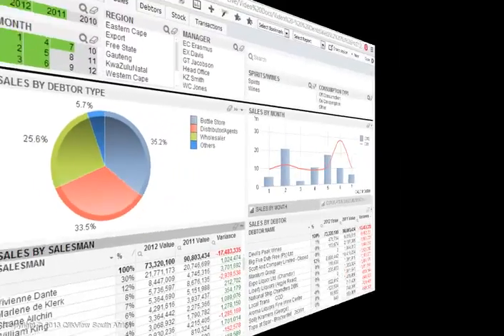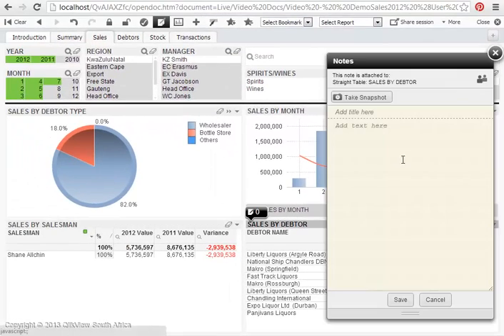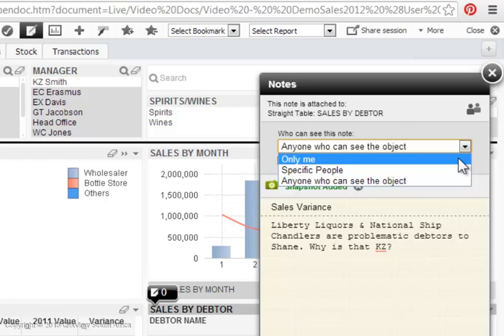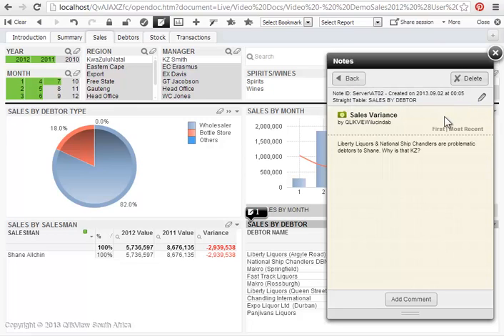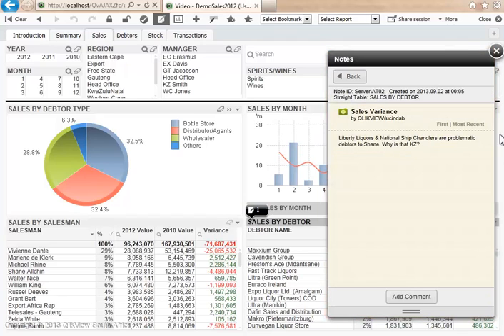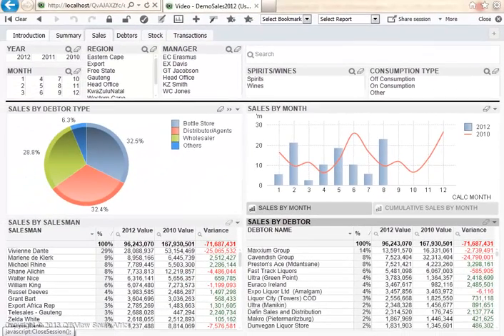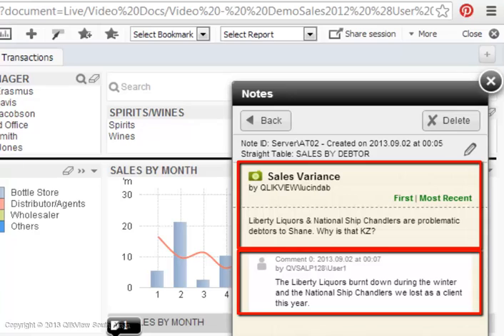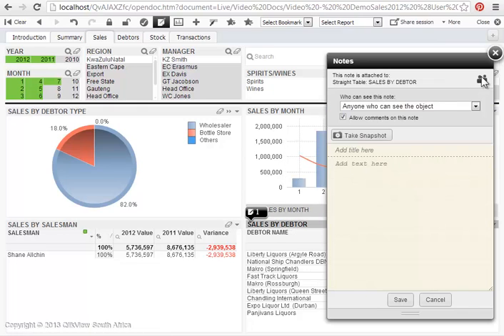Video 7 Collaborating with Notes in QlikView